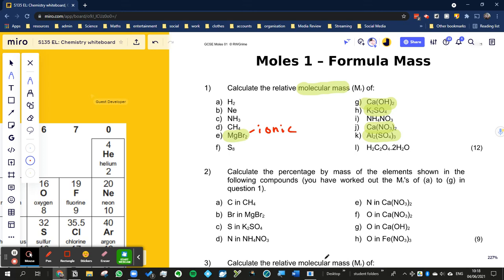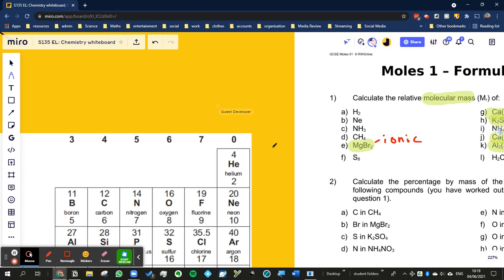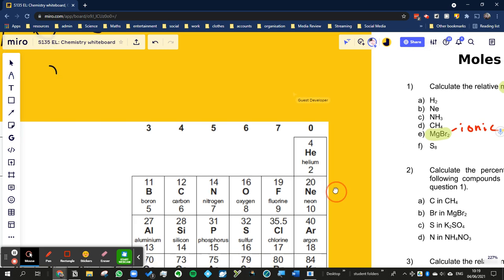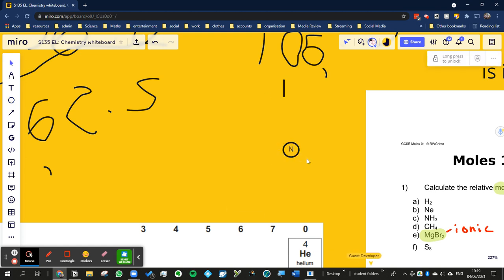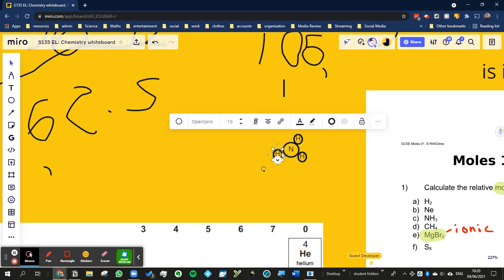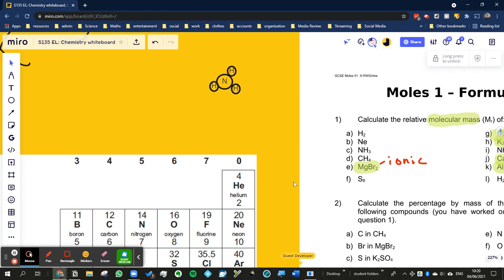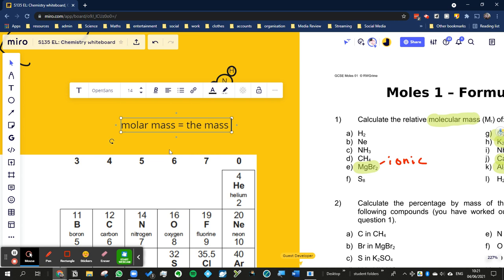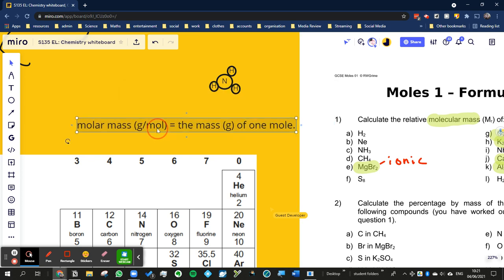molar mass and molecular (GCSE chemistry, quantitative)